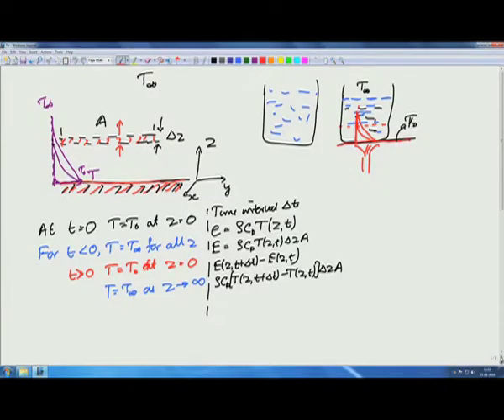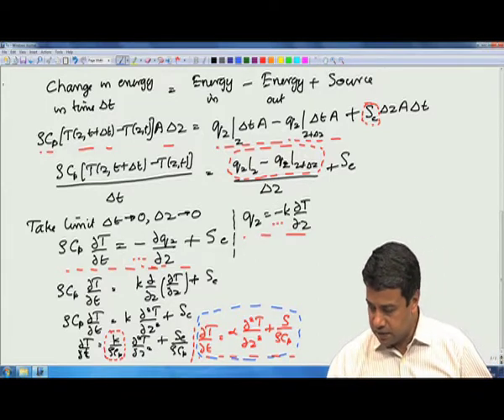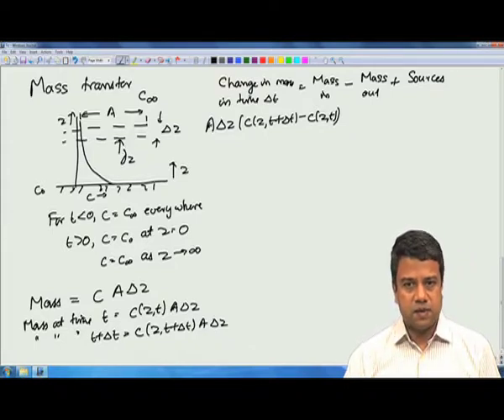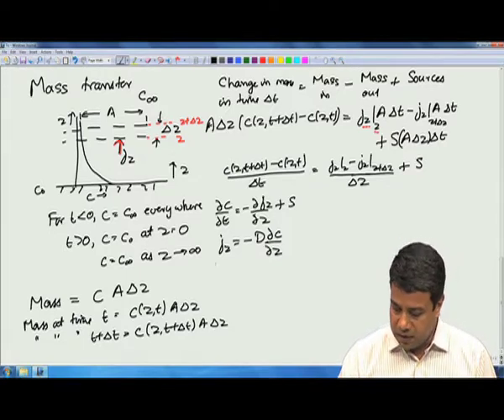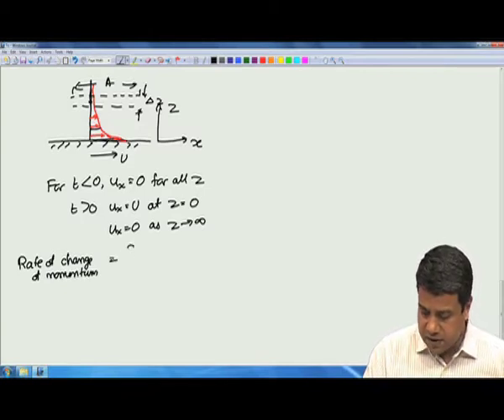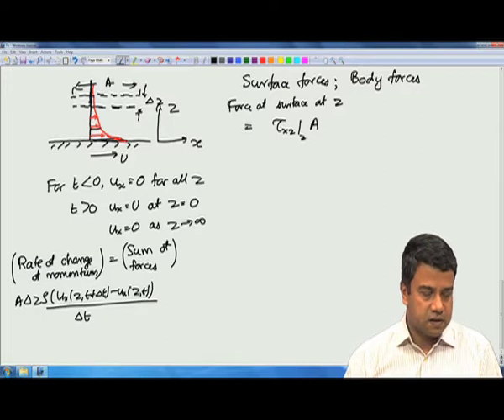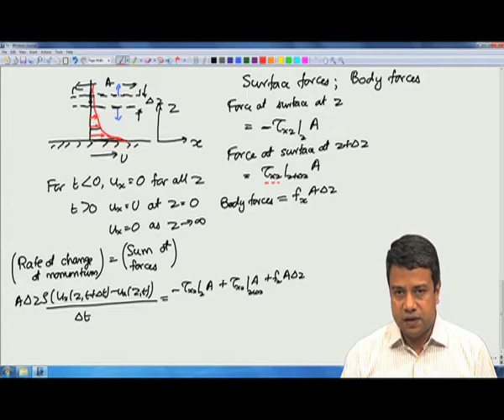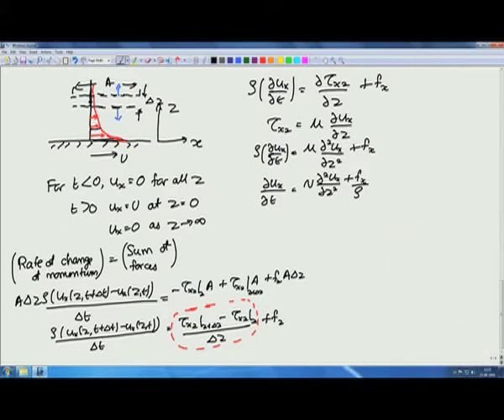Lecture No 20